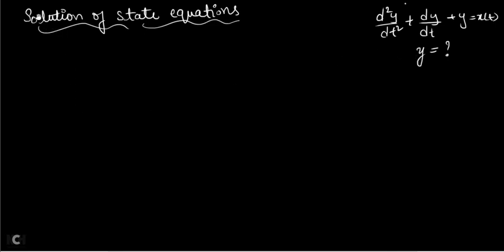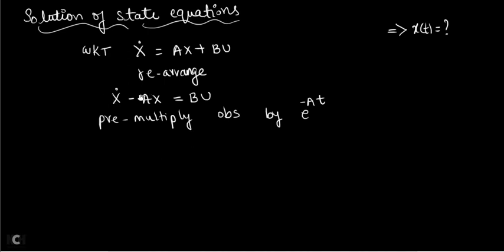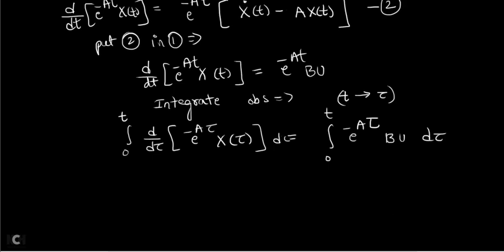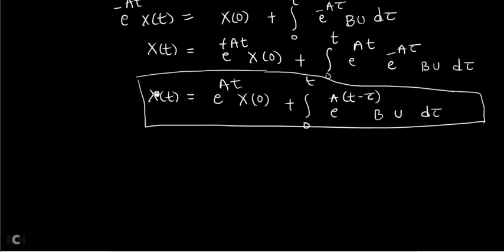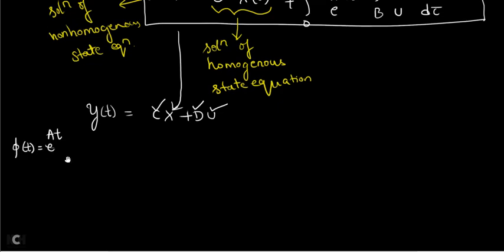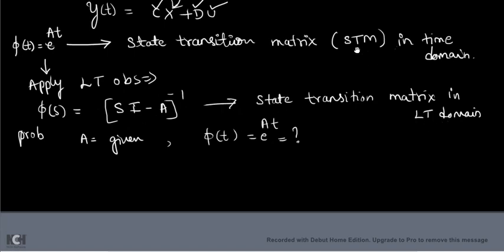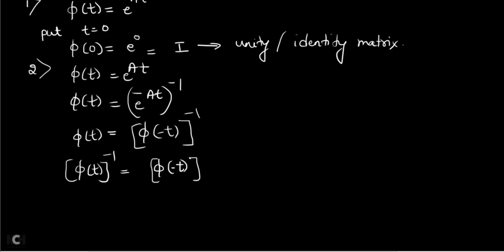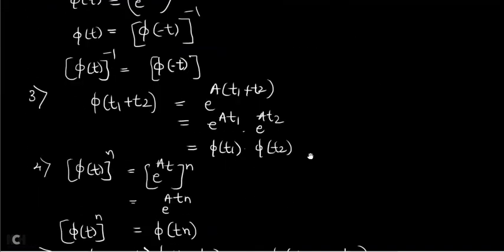State Space Analysis-5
Solution of state space equations and output equations, State transition matrix, Properties of state transition matrix